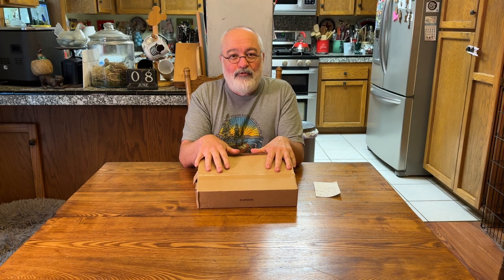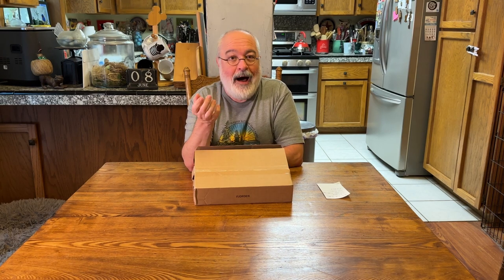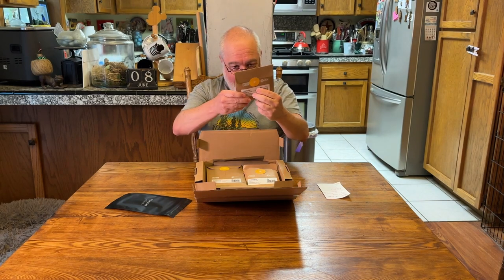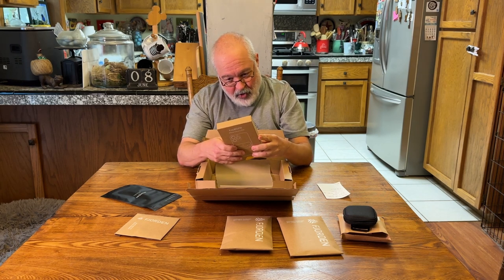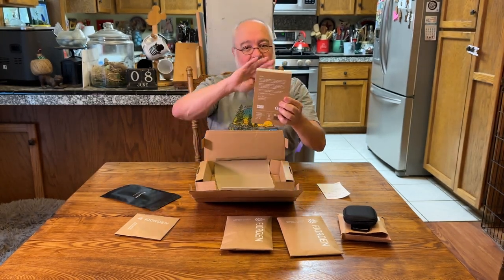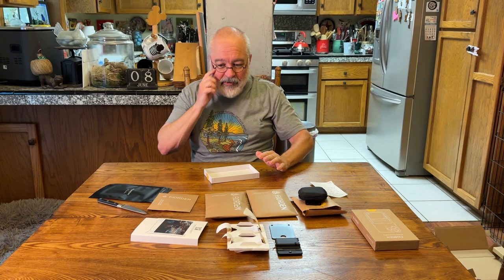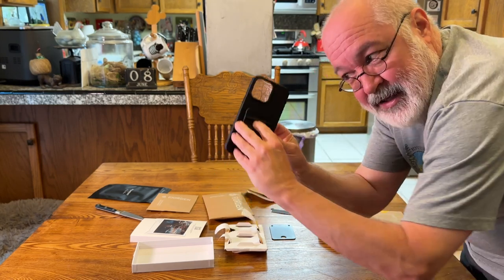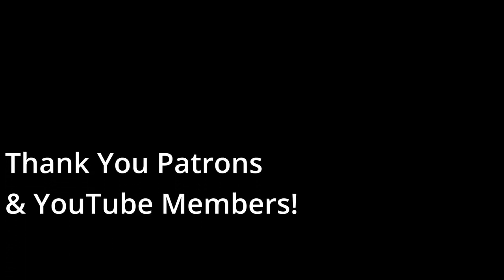Fjorden Pro Bundle - Phone Grip & More - for Apple iPhone 14 Pro Max - Pro Photography for iPhone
It finally arrived and I am so excited to do this unboxing with you.

Come along and see how this iPhone Phone Grip (& more) by Fjorden will soon become a #1 way for folks with iPhones to step up their photography a notch or 2.

If you enjoy my channel, please consider supporting it by becoming a patron.